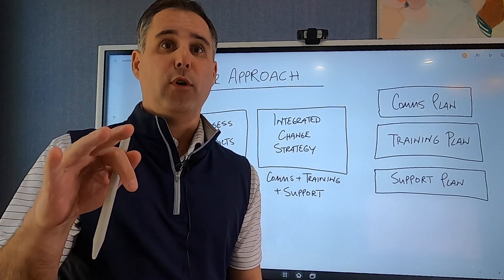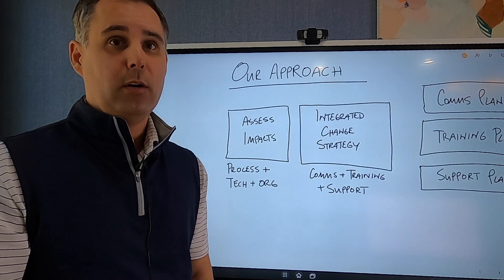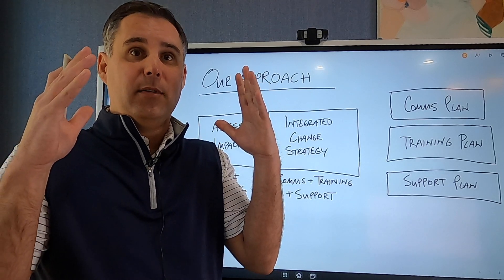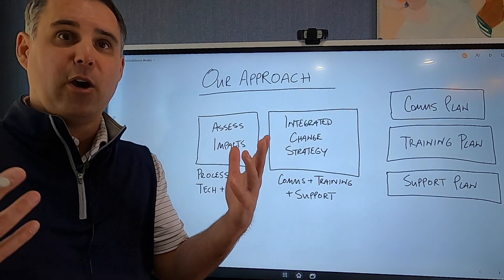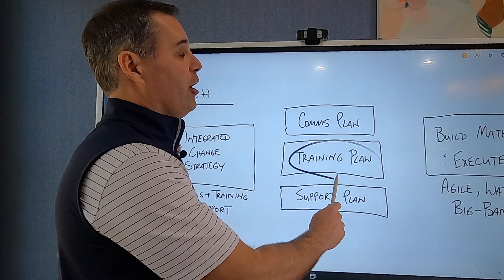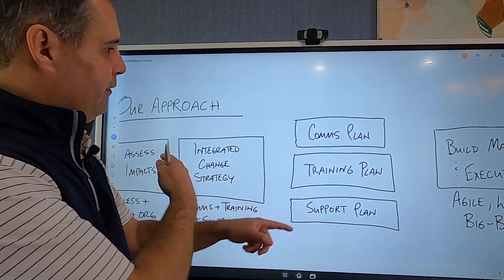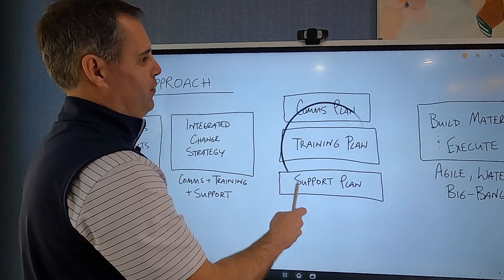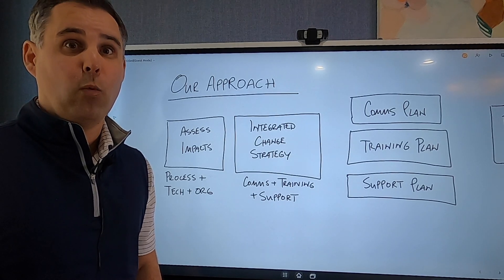Approach for Accelerating Adoption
Here is our approach to accelerating adoption.  This is The Magic!

There are other methodologies out there (Prosci).  You are welcome to use those, but we’ve found them to be cumbersome & overly complex.  Keeping things simple works best.

In this video, Jonathan explains the approach & how each deliverable connects to others.  Typically, this discussion helps clients understand how it all fits together.